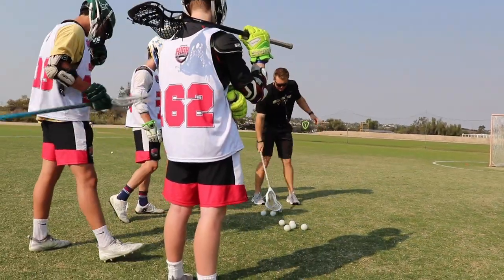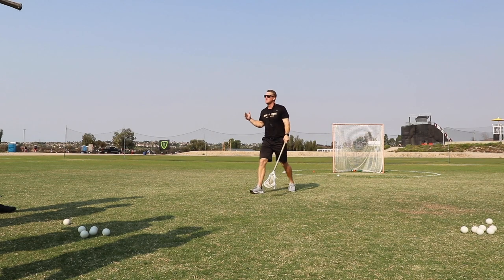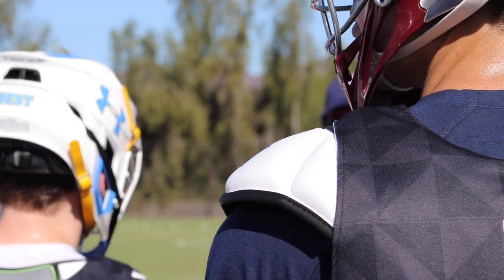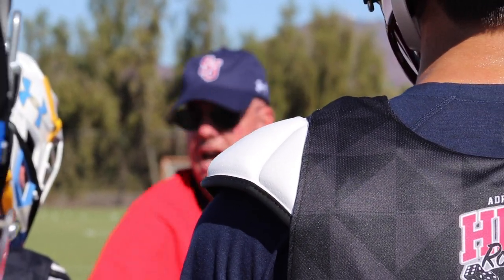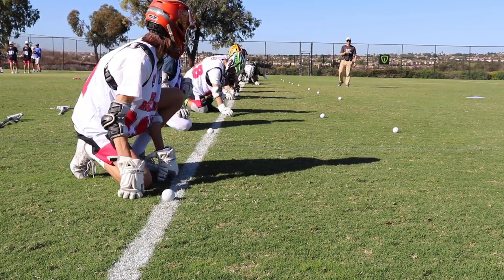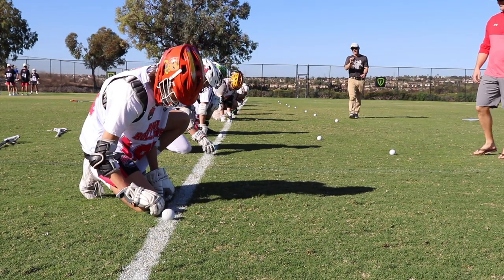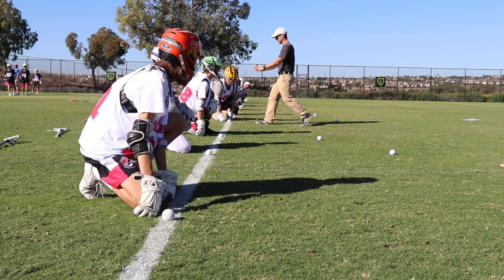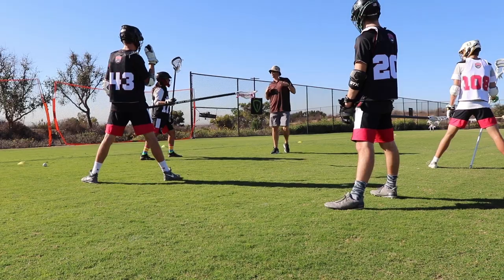High Rollers - 2018 Event Highlights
For 11 years, Adrenaline High Rollers SoCal has been one of the main mechanisms connecting top level players in the western United States with collegiate fits.  Elite Southern California players train and compete over 2 days in an intense environment with top level D1, D2, and D3 recruiters. This is an incredible opportunity to learn from and connect with college coaches without the time and expense of traversing the entire country to do so.  This event is an unbelievable value considering the unique opportunity to be coached by top NCAA coaches, and the ability to play 5 games with and against the top players in the Western United States.  As many as 18 states and Canada have represented over the years. Players also get the full Adrenaline Treatment with unbelievable custom gear packages from generous sponsors.